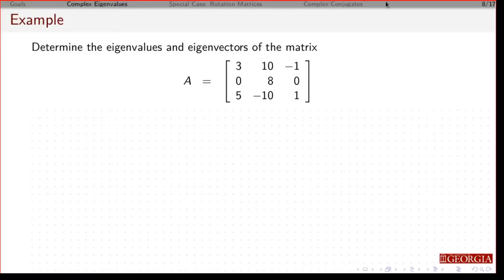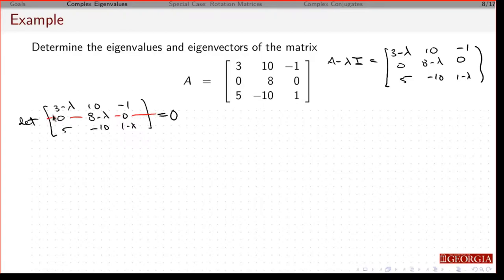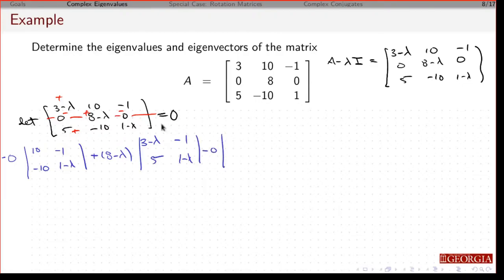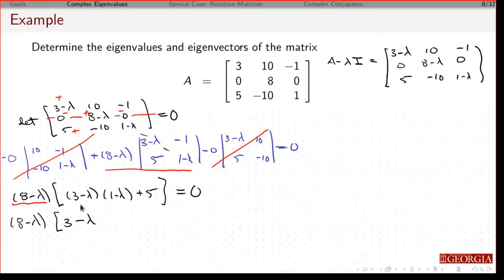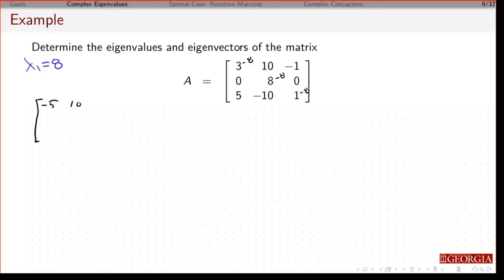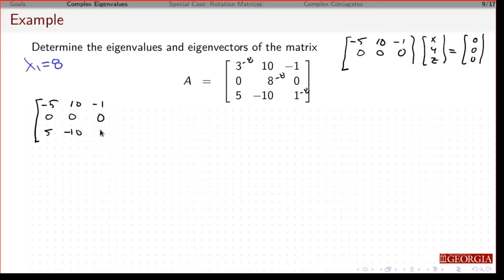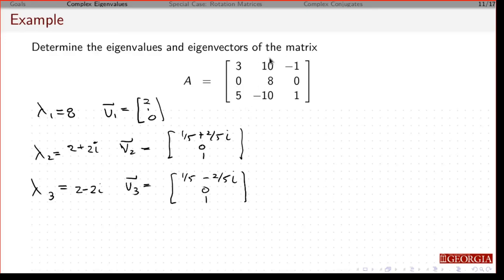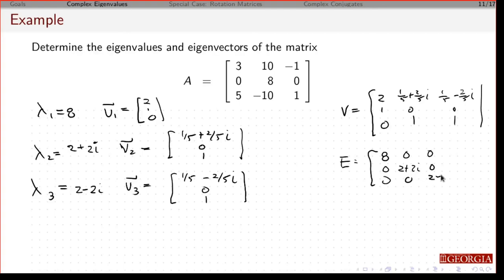5.5: Complex valued eigenvalues and eigenvectors - Part 2 of 3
Determining the eigenvalues and eigenvectors of a matrix when they are complex values.